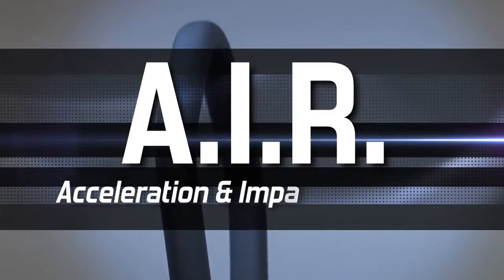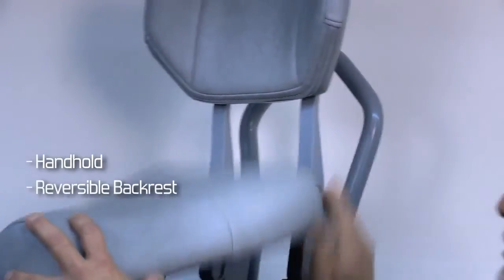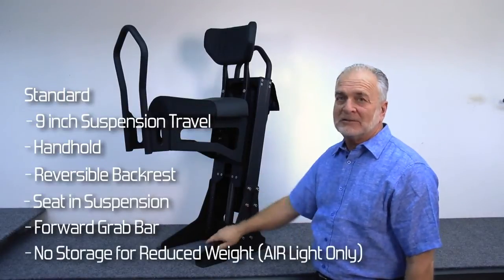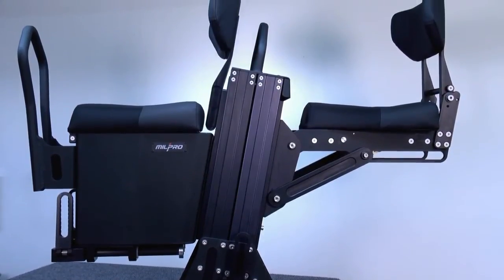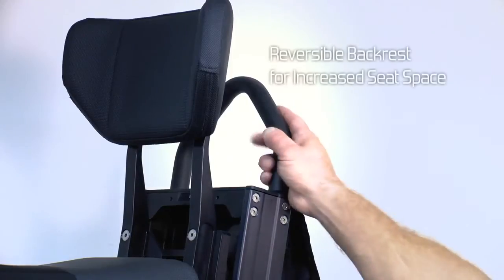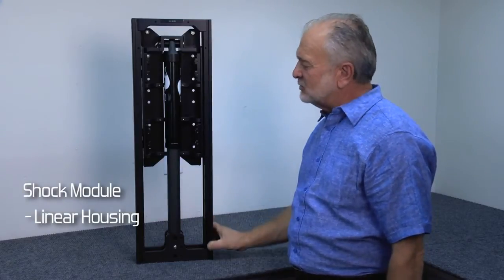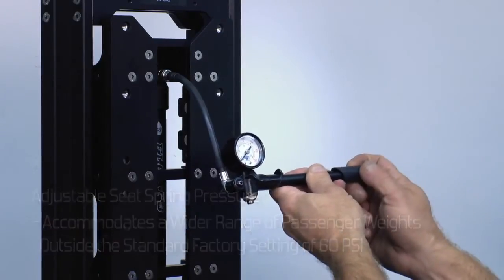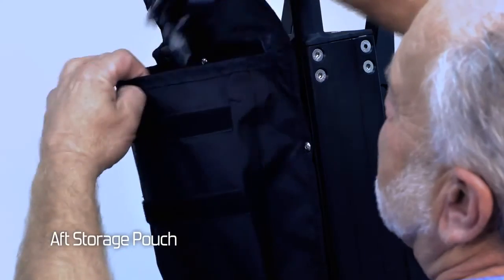Milpro Air Seat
The Milpro AIR & AIR DUO seats have been developed by Zodiac Milpro to meet the high requirement of military and professional users. They are customizable and adaptable.

Their design provides the capacity to stay at sea during long range or high speed operations and preserve the crew from fatigue and injuries. The special structure of the seat makes it efficient in all sea conditions and adaptable on every boat.
The saddle is made of highly resistant and waterproof fabrics. One part with optimized grip for seating position and the forward part with a smoother texture to facilitate a stand-up ride.

Fully customizable, the Milpro AIR seats integrate a storage locker and a large choice of options as foot rest, deck track quick release, front handle, and moreover.

Fitted with its additional aft seat, the Milpro AIR DUO seat allows to carry an extra passenger on a foldable seat with an independent suspension system.